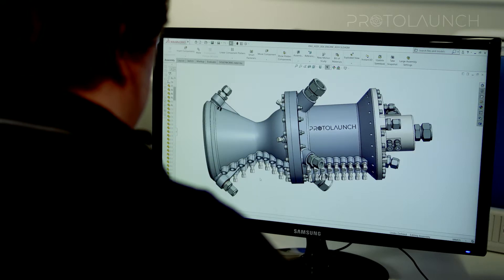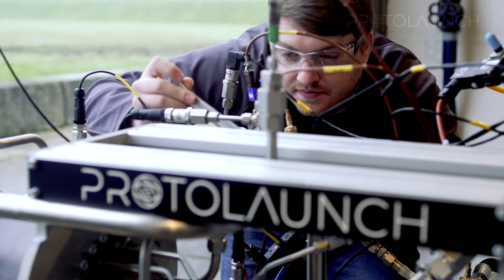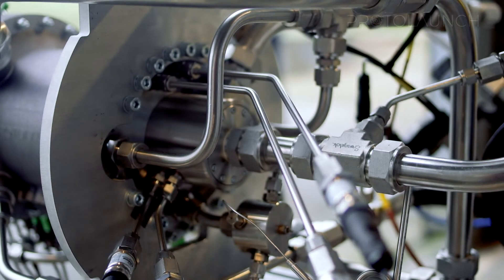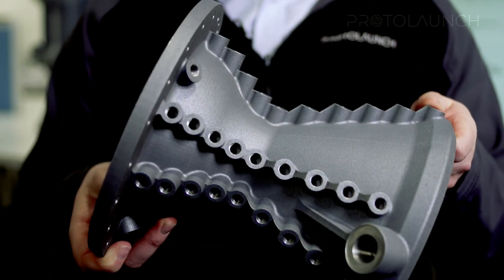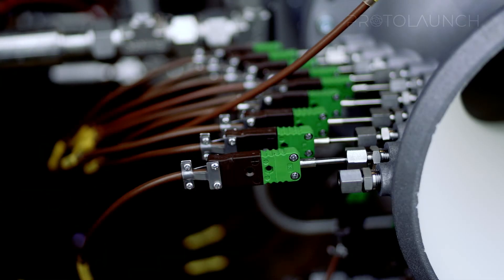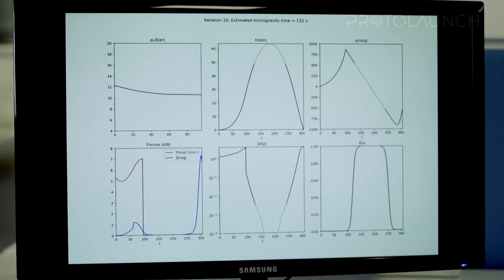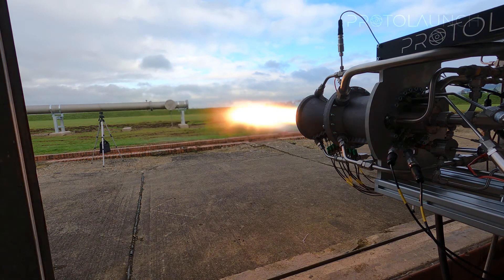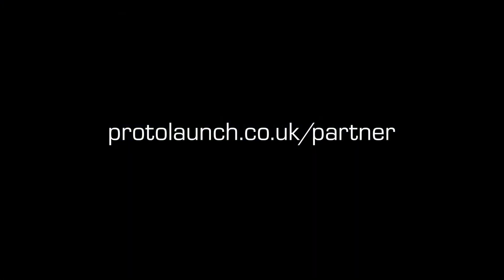The Turbopump Alternative for NewSpace - Protolaunch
Current rocket engines are designed for large historic launch vehicles and don’t scale down to meet the challenges of microlaunchers.
Meet Protolaunch who are developing propulsion systems designed specifically for microlaunchers that are powerful, reliable, and don't require turbomachinery.